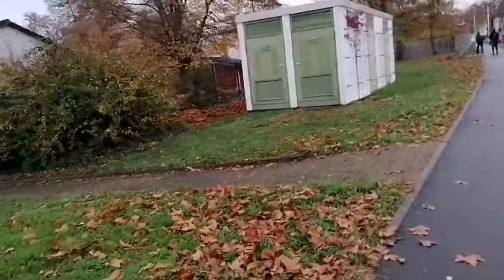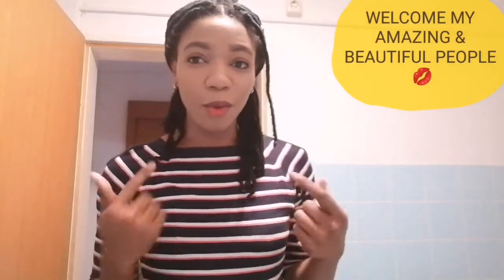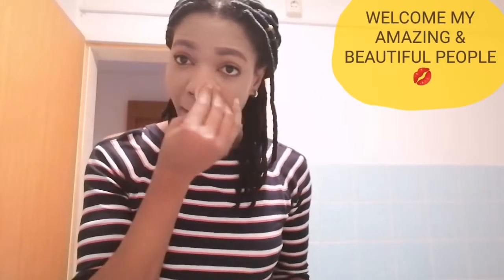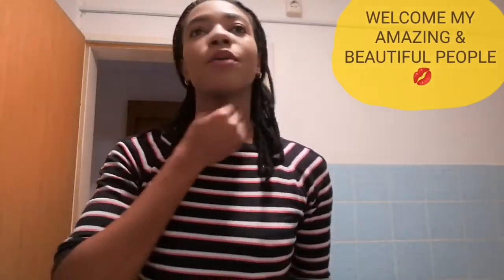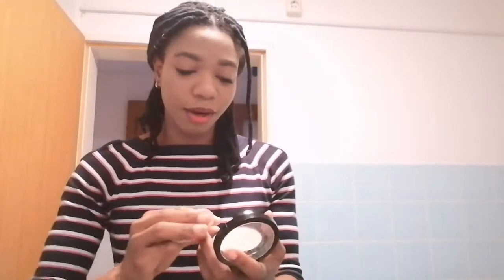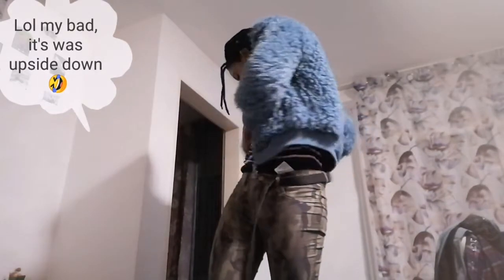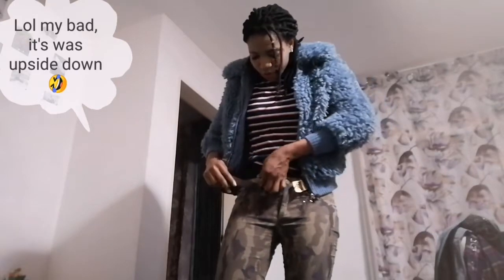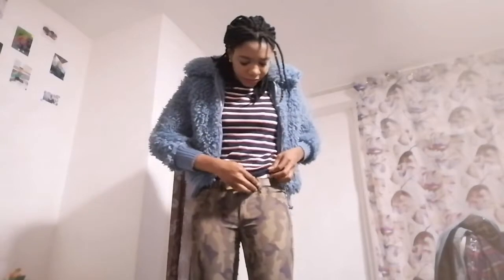A DAY IN MY LIFE /DAILY ROUTINE